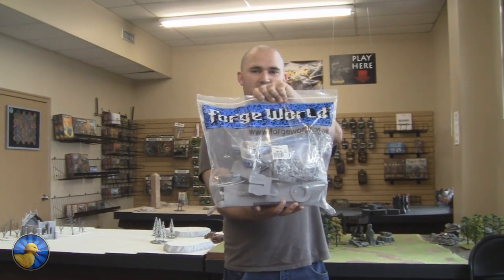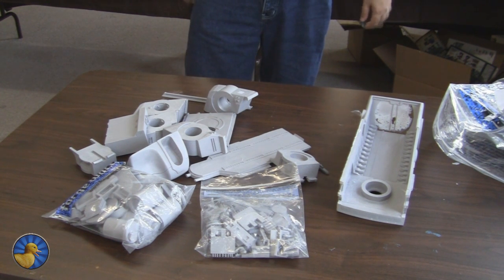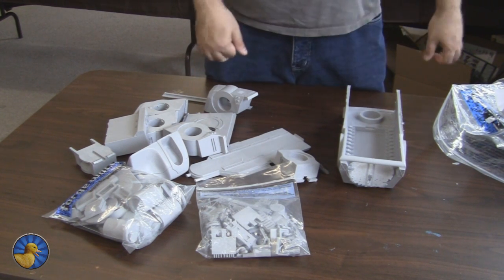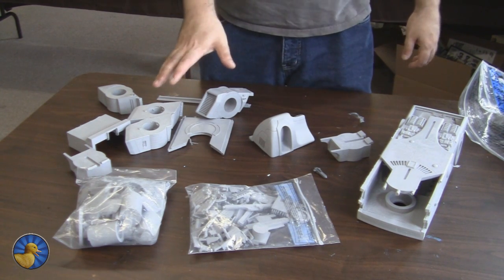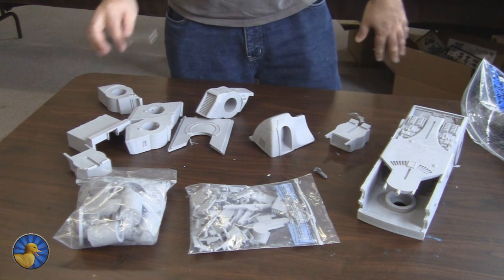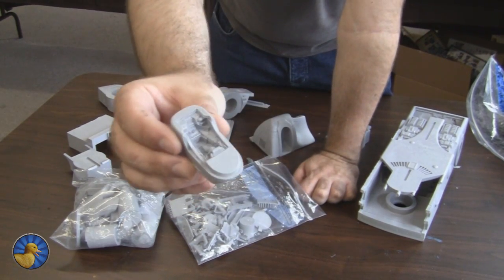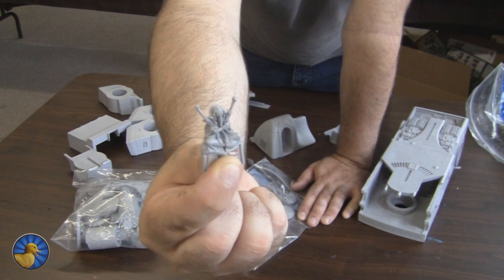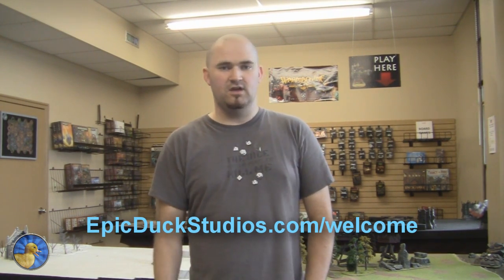Tau Orca Project Vlog - Episode 1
I've got my sweetest commission to date - a Forgeworld Tau Orca!  Since this is a big deal, I got permission from my client to film the process and share it with the rest of you.  This first video just introduces the model and all the parts.